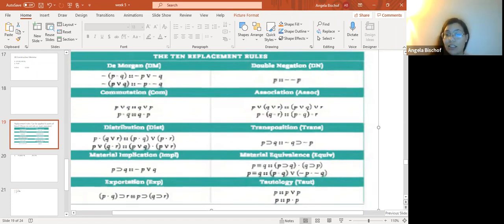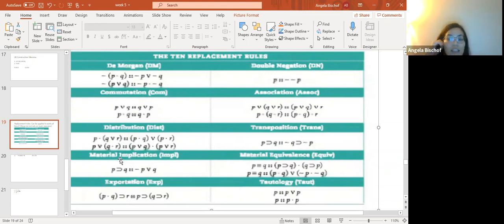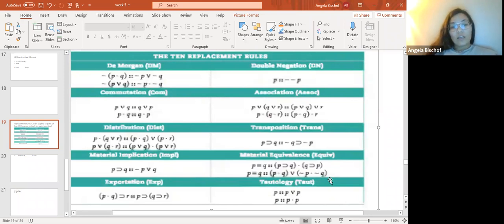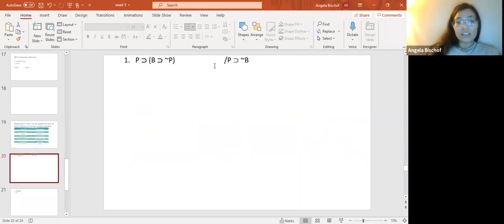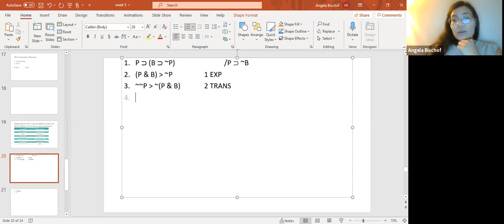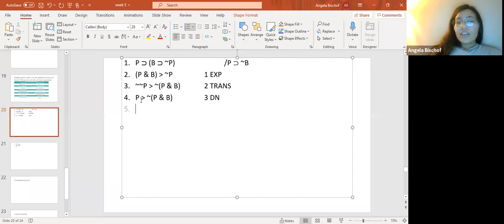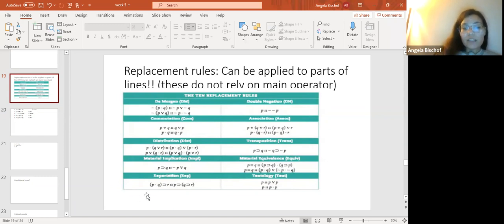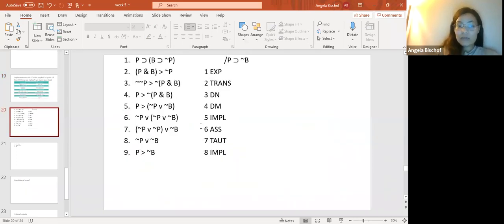Replacement rules 2